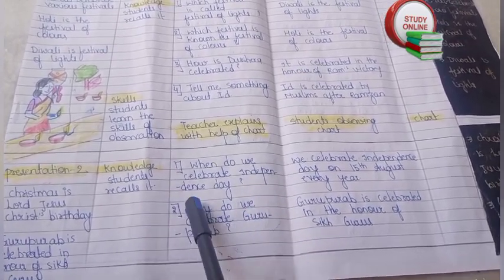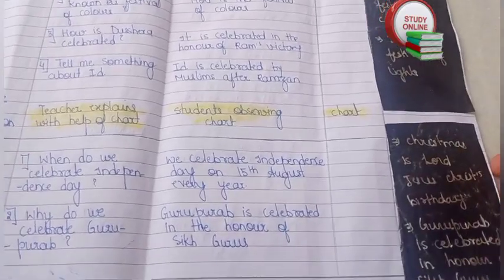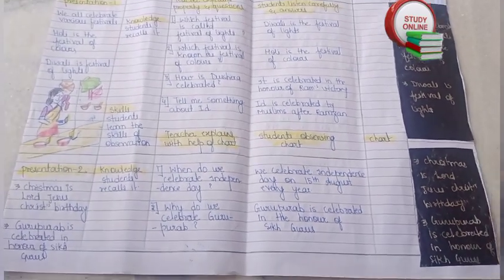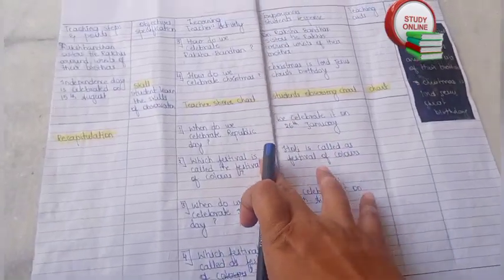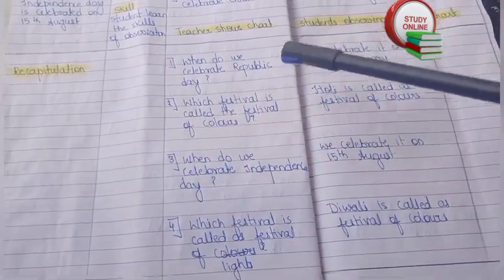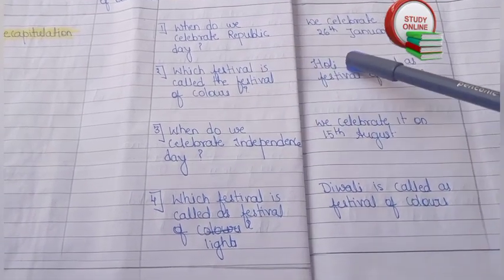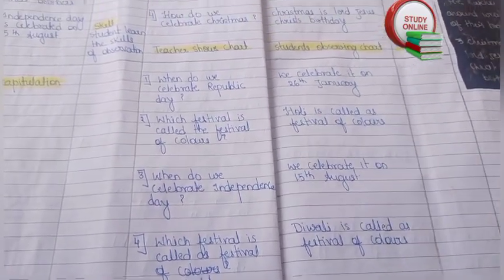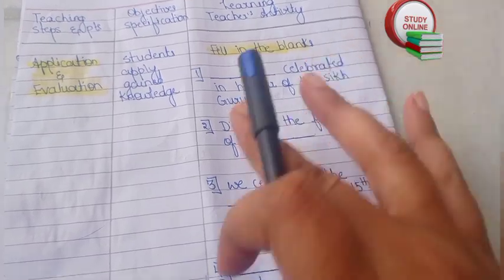EVs lesson plan format/ science lesson plan/ festivals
Hello everyone so today in this video we will see how to make lesson plan for the topic festival. this is EVS lesson plan format.